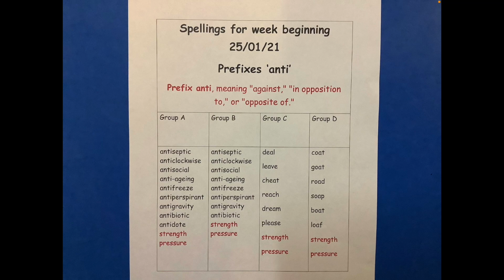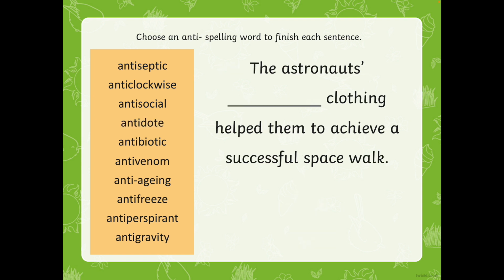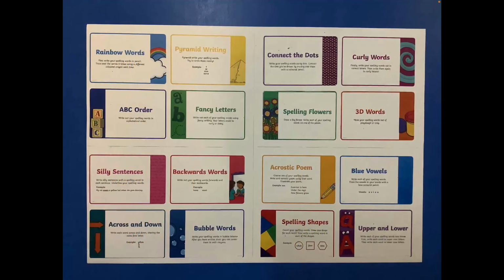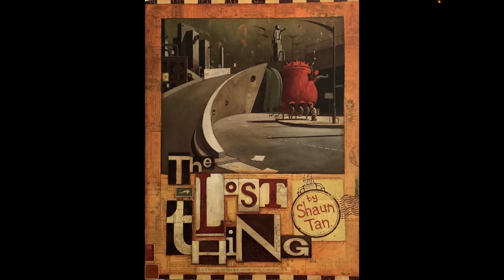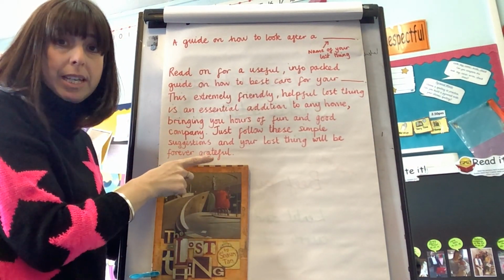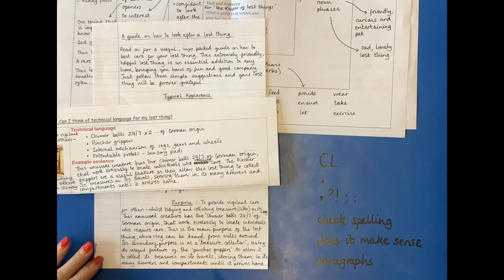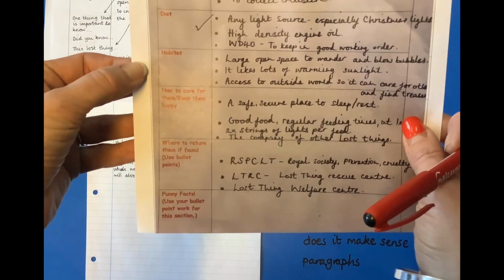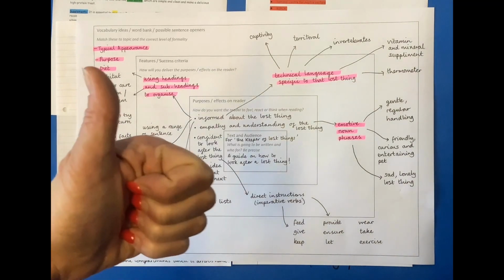English Y4 01.02.21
A spelling starter on the prefix ‘anti-‘.  Today we are beginning to write up our guide on how to look after our lost thing.